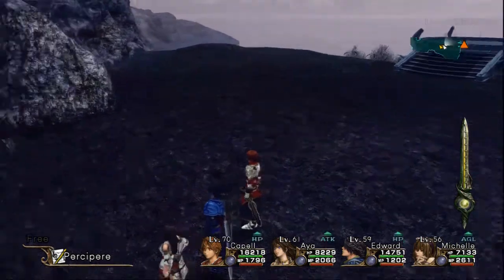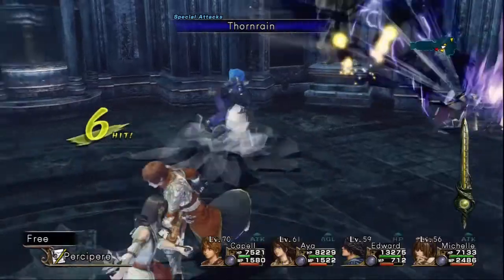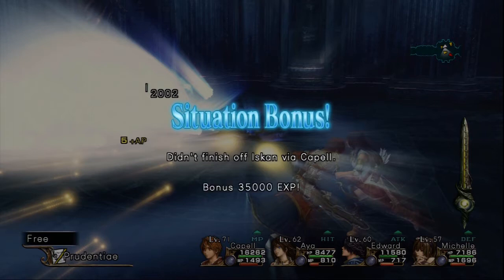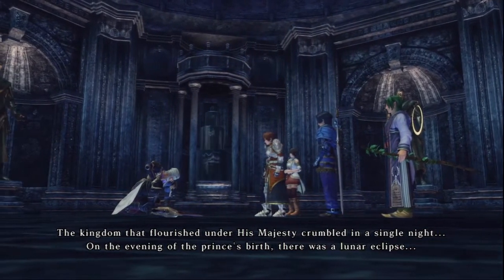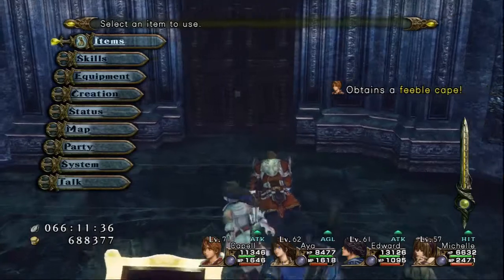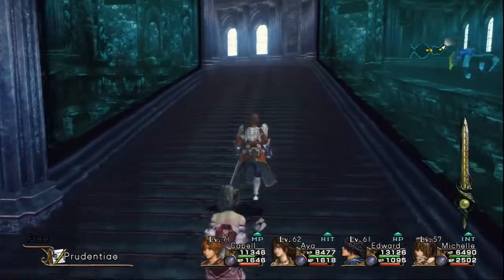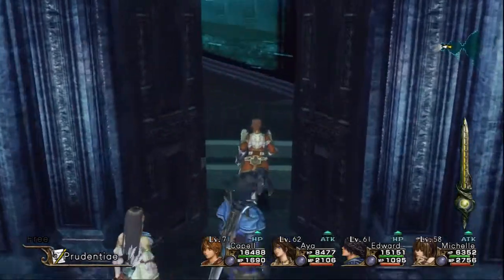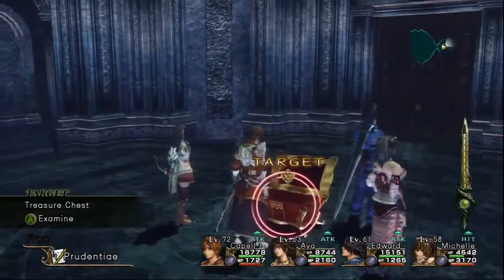Let's Play Infinite Undiscovery- Episode 042- Underwater Palace [1-2] [Infinity Mode]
This is it! The final storyline dungeon (don't worry, there are still plenty of episodes after beating the last boss, since we are going through the bonus dungeon)!

Are you ready for the truth about Capell? I personally thought this was an AWESOME twist, but tell me what you think about it.

Also, the achievement I'm listing for this episode was probably obtained some time ago, since 1000 enemies aren't all that much, but I forgot to put in an earlier episode. Oh well.

Achievements possible to earn in this episode-
[Hero of the Millennium] -20GS- Defeat 1000 enemies